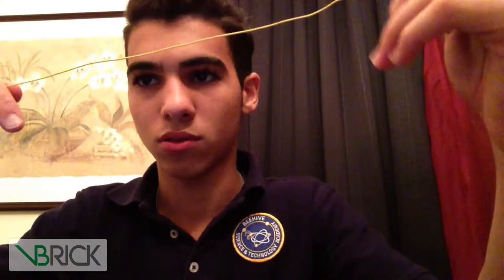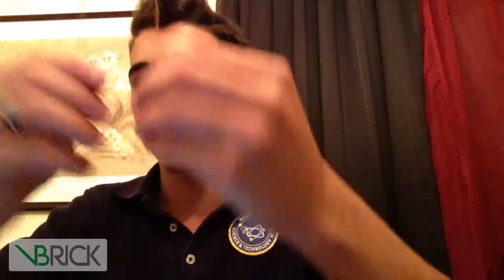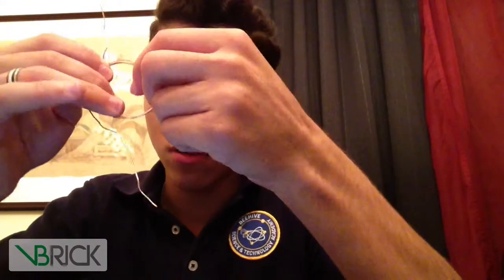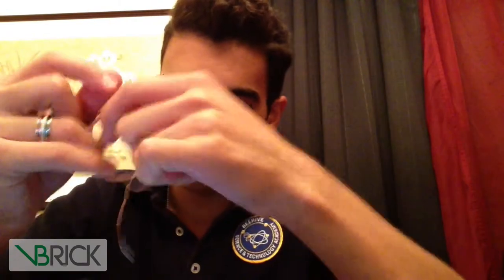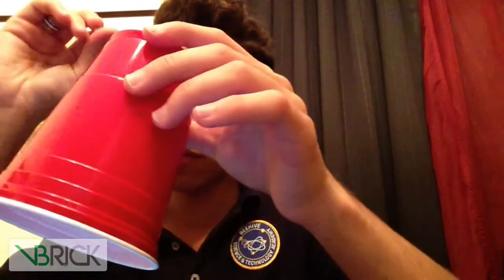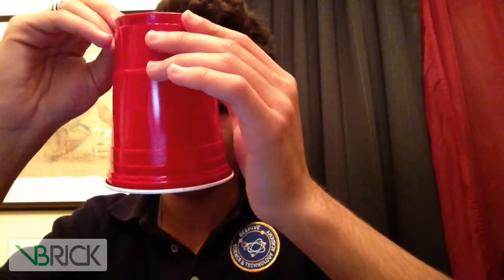Beehive STEM Project - How to build a simple motor design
Easy way to build a simple motor design
STEM Projects , Beehive STEM , Beehive Academy , Beehive Science and Technology Academy , BSTA , Charter Schools , PBL , Utah STEM , Science Demonstrations , STEM Educators , Individualized education , blended learning , 21 century skills , next generation science
Beehive Science and Technology Academy ( BSTA ) , is a college preparatory charter school located in Sandy , Utah serving students in grades 6 to 12 . Focusing on math , science and technology , BSTA offers a wide variety of programs in small class sizes with rigorous curriculum , dedicated faculty , individualized instruction and comprehensive college and career counseling . BSTA offers a wide variety of after school programs from free tutoring to academic clubs that help students get the necessary help and improve in different areas like communication skills , team spirit and overcoming challenges .

Beehive is a smart Technology School , which is equipped with classroom audio system , two PC labs and one iMac lab and iPads for all students and faculty . With the integration of these technologies to the education , BSTA is equipping the students with necessary skills they will need in their higher education .